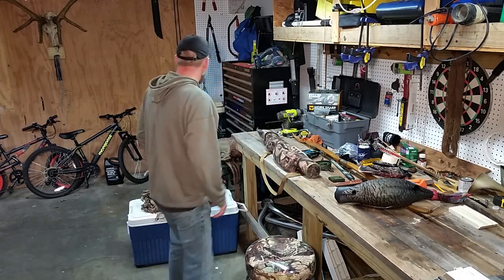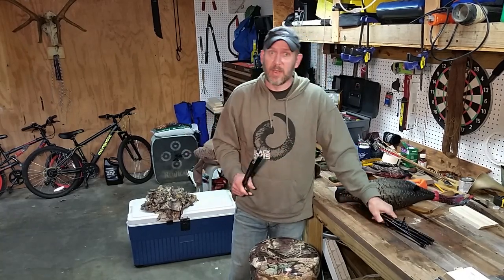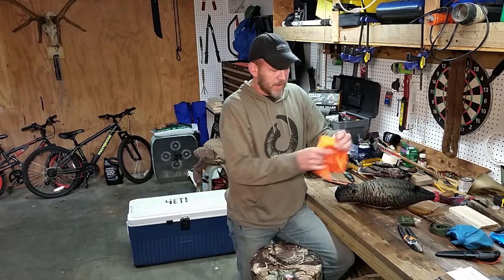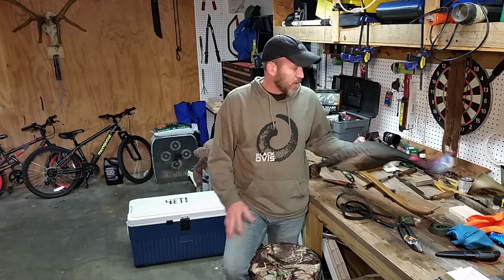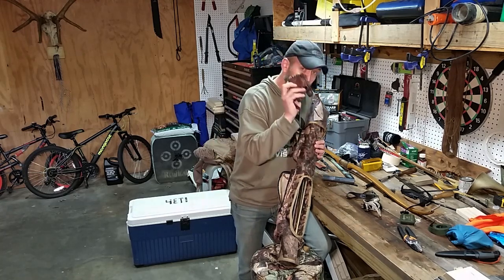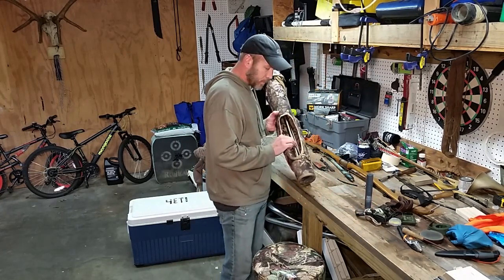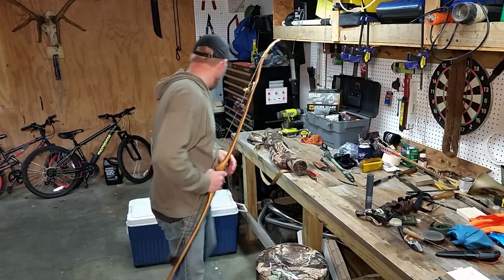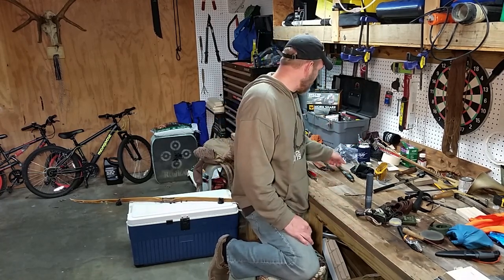Traditional Turkey Hunting Gear - Osage Selfbow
A look at what I take to hunt and video turkeys with traditional archery equipment.